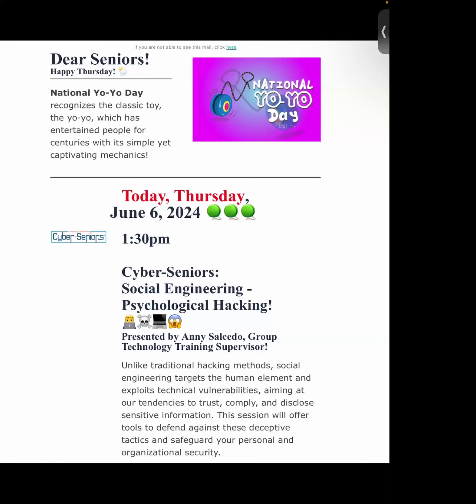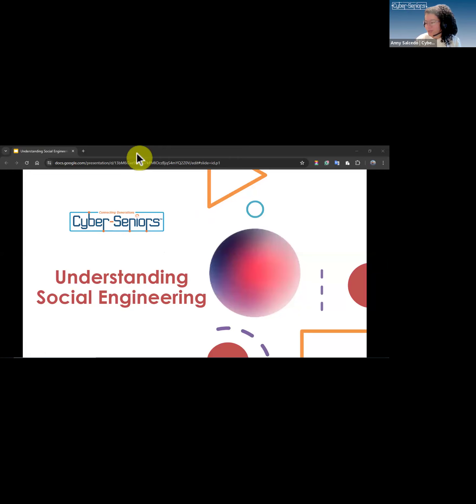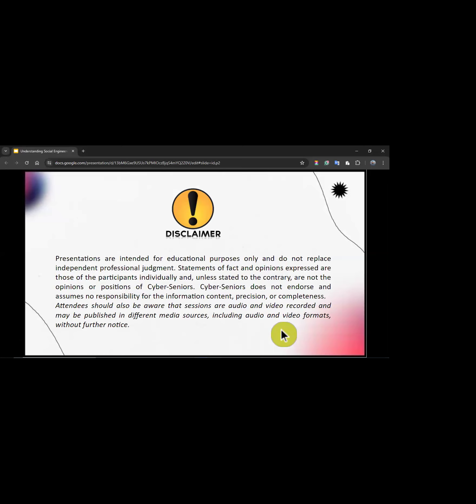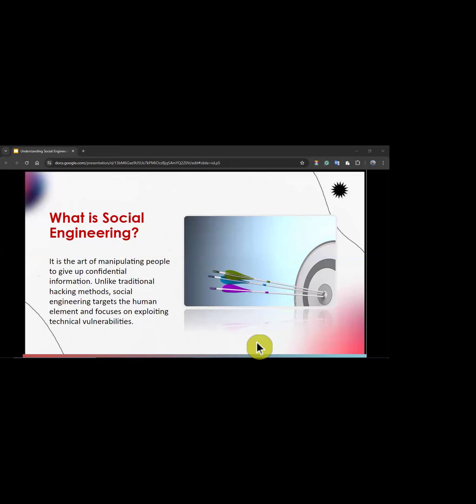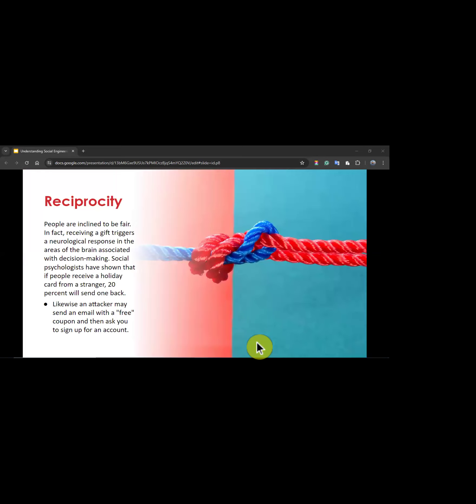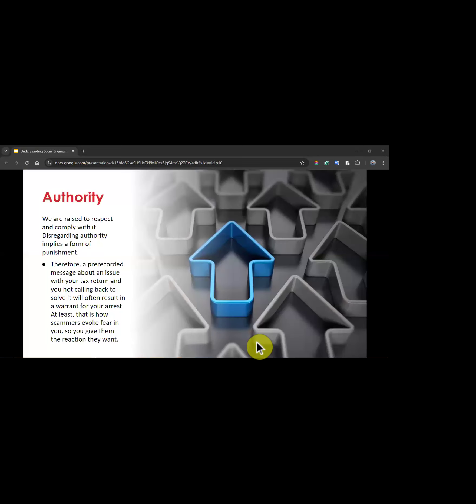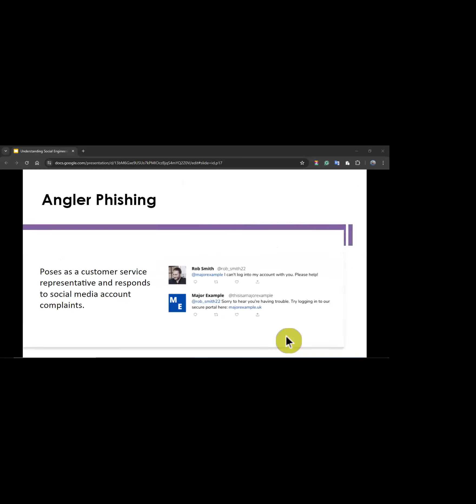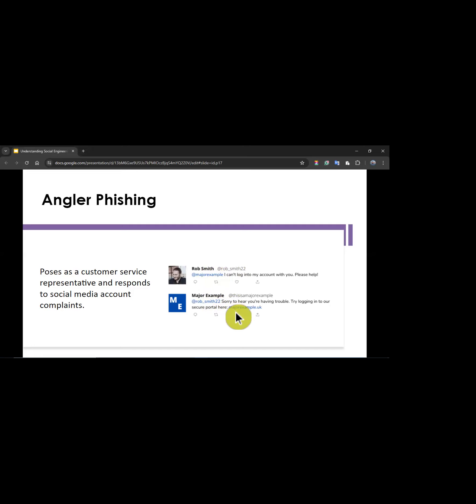Cyber Seniors: Social Engineering - Psychological Hacking (6/6/24)